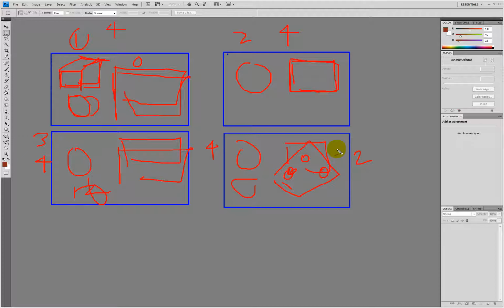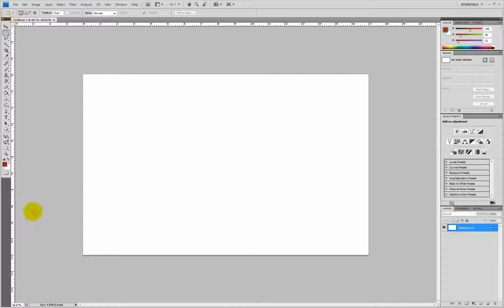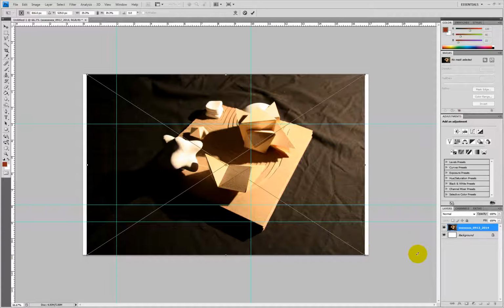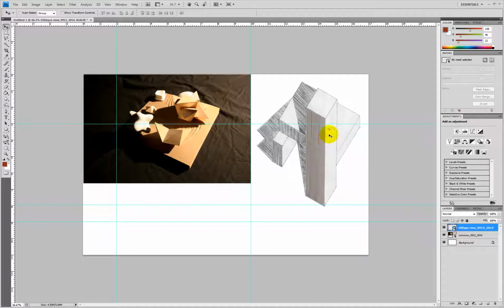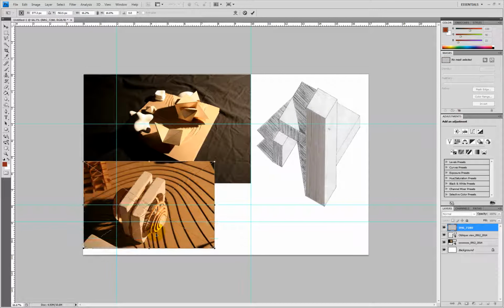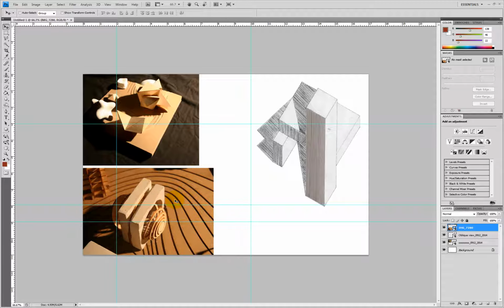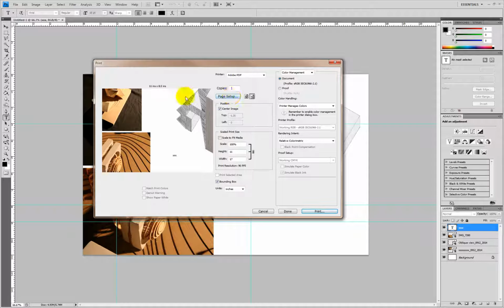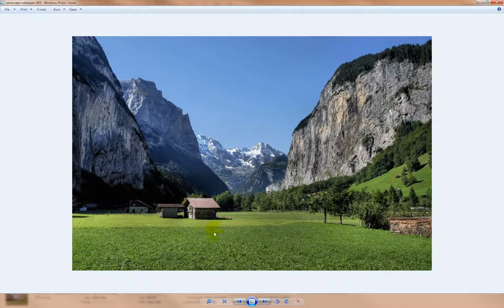photoshop tutorial page layout class 002 2014 0921